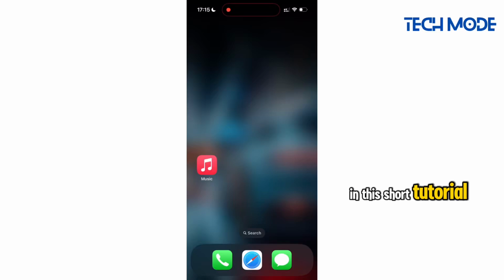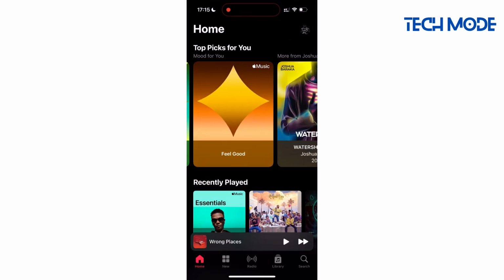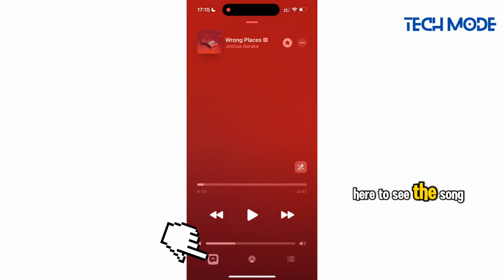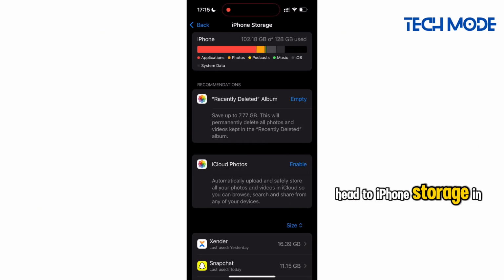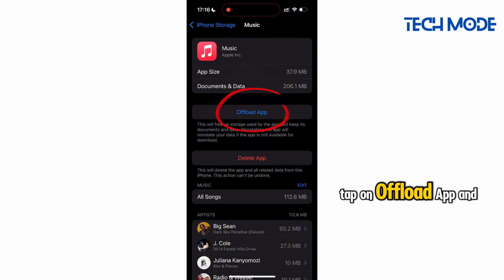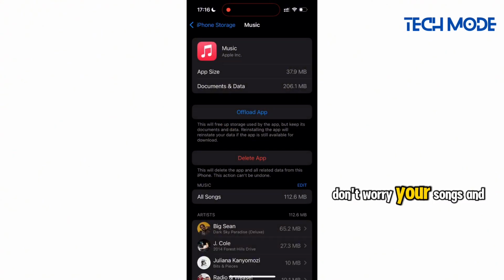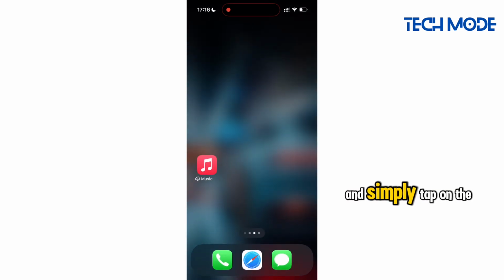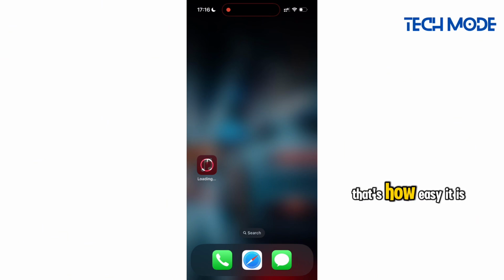How to View Song Lyrics on Apple Music | Fix Lyrics Not Showing (2025 Guide)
Can’t see lyrics on Apple Music? In this video, you’ll learn how to view song lyrics on Apple Music and how to fix the issue when lyrics are not showing on iPhone, iPad, or Mac.

✅ In this video, you’ll learn:
 • How to enable and view lyrics on Apple Music
 • Why lyrics may not be available for some songs
 • How to fix missing lyrics on iPhone and other devices
 • Bonus: how to use synced live lyrics

📲 Perfect for music lovers who want to follow along with their favorite songs or sing along with synced lyrics.